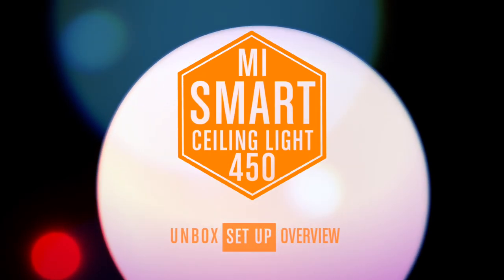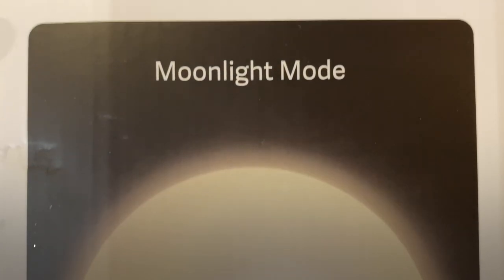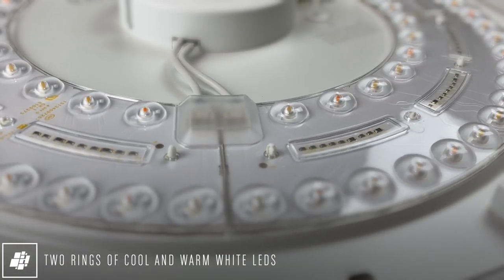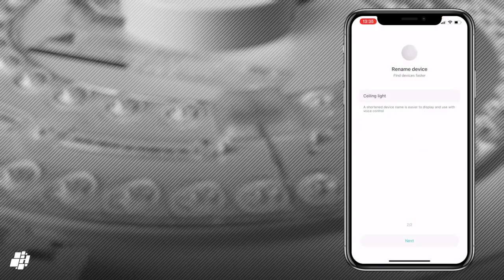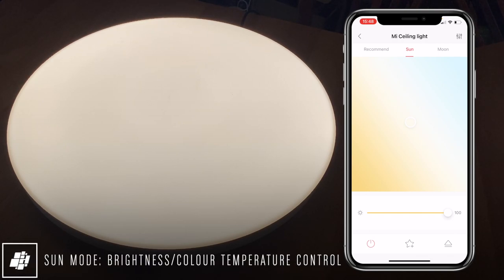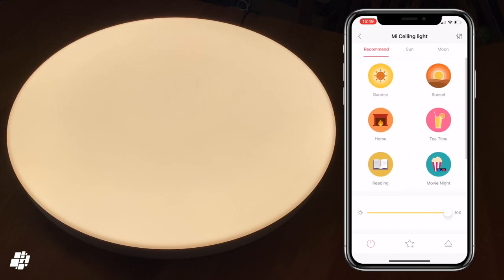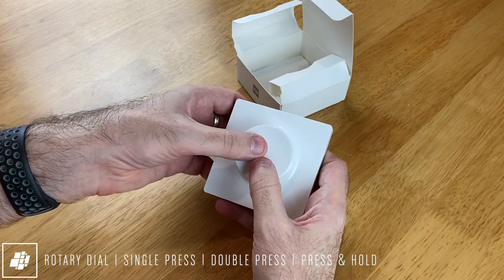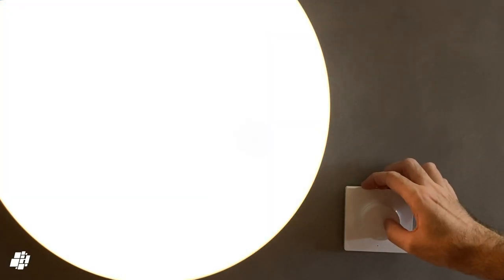Mi Smart LED Ceiling Light 450 - Super Bright!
The Mi Smart LED Ceiling Light 450 is a circular lamp for designed to be mounted onto ceilings, with warm to cool white colour temperature options, as well as a 'Moonlight' mode for ultra low light levels if required. It's also  smart, being compatible with Apple HomeKit, Amazon Alexa, and Google Home.

In this video we go over the basics, but if you want a more in-depth written review, head over to HomeKit News via the following link;

Timestamps
0:00 intro
0:23 Features
1:30 Specifications
1:45 Unboxing
3:11 Installation - Mi Home
4:04 Add to HomeKit
5:02 Functions in the Yeelight app
6:47 Remote controls - Yeelight remote
7:32 remote controls - Yeelight rotary dimmer switch
8:06 Demonstrating the Yeelight Remote with the light
8:39 Demonstrating the Yeelight rotary dimmer the light
9:13 Pros and Cons